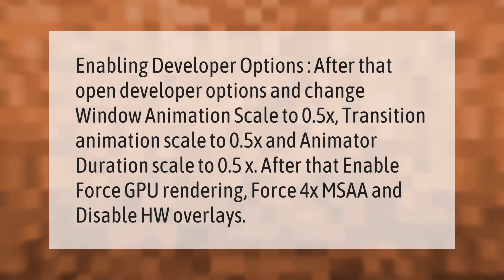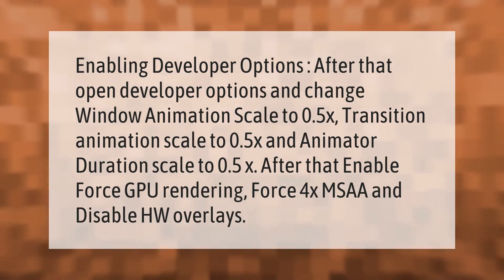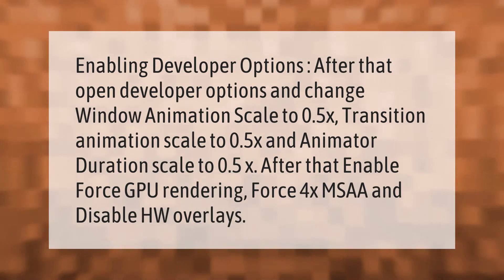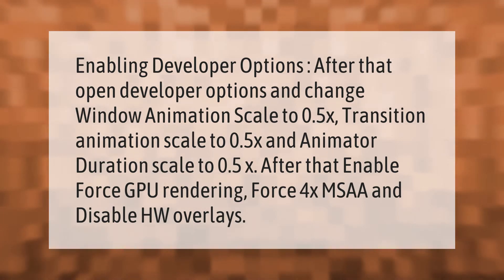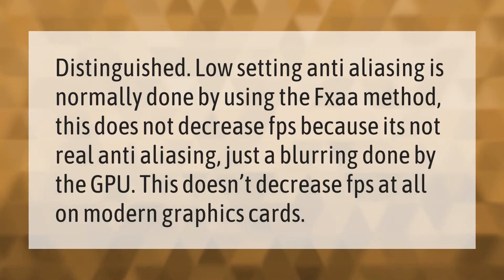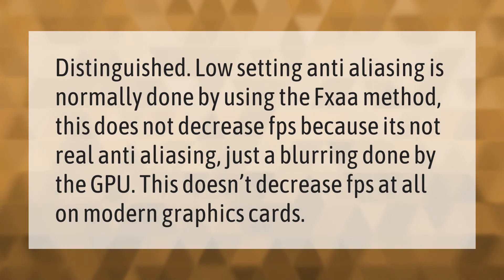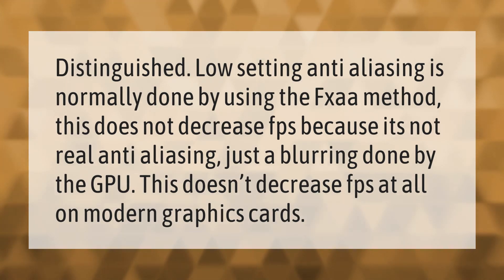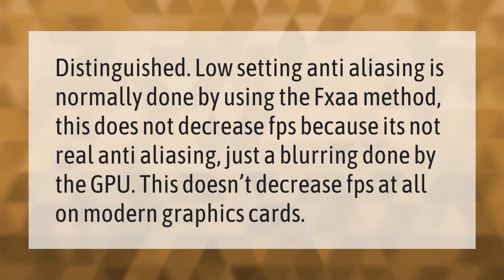Does Force 4x MSAA work on PUBG?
00:00 - Does Force 4x MSAA work on PUBG?
00:43 - Does Fxaa increase FPS?

Laura S. Harris (2021, September 22.) Does Force 4x MSAA work on PUBG?
    AskAbout.video/articles/Does-Force-4x-MSAA-work-on-PUBG-263647